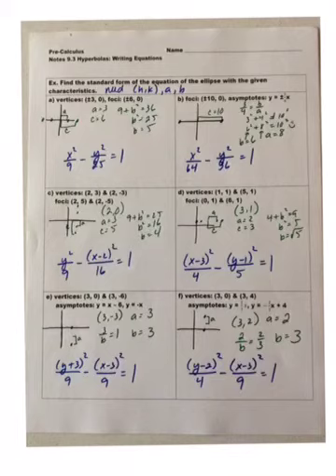writing equations of hyperbolas notess